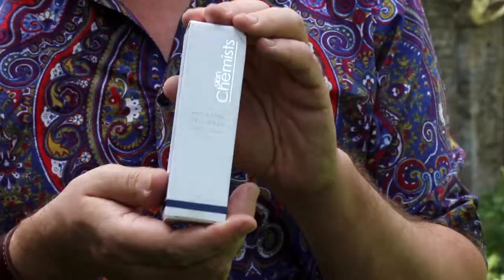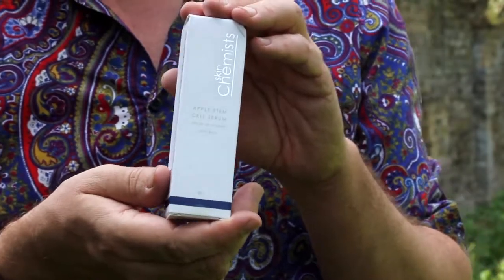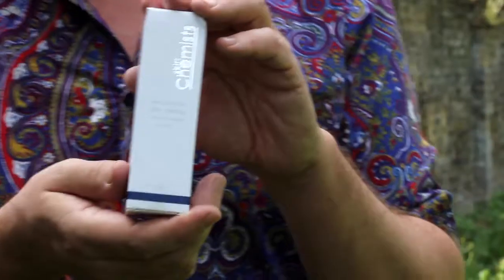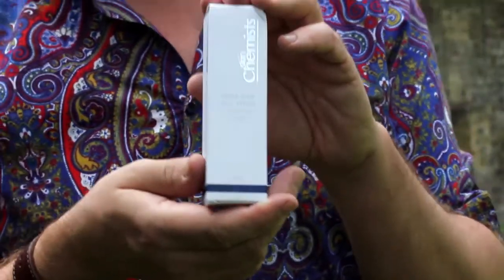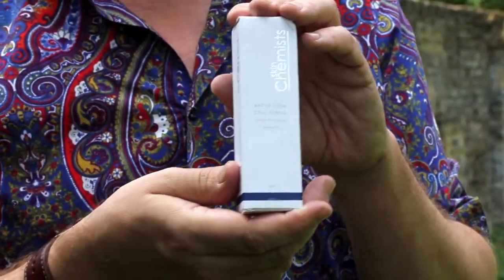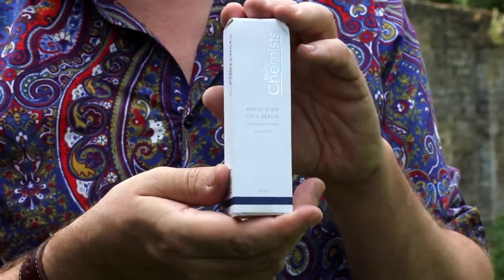Peter Sherlock Introduces skinChemists Apple Stem Cell Serum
TV's fabulous Peter Sherlock introduces skinChemists gorgeous Apple Stem Cell Serum.